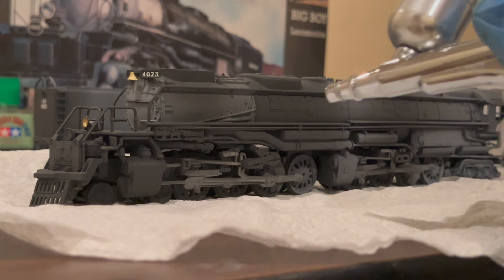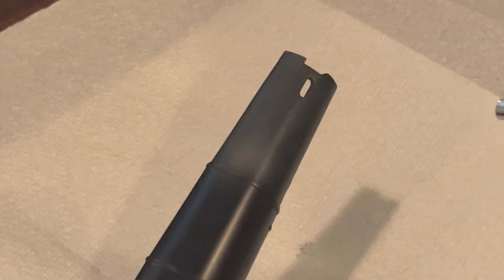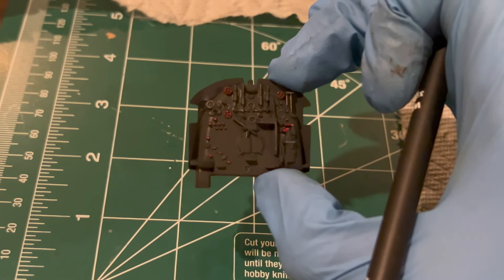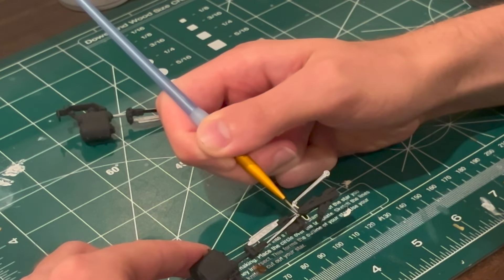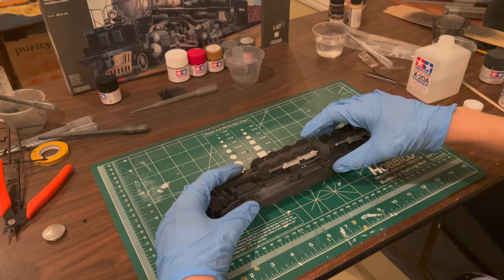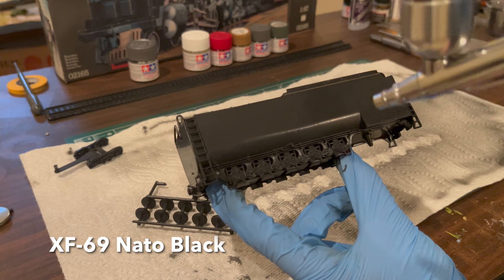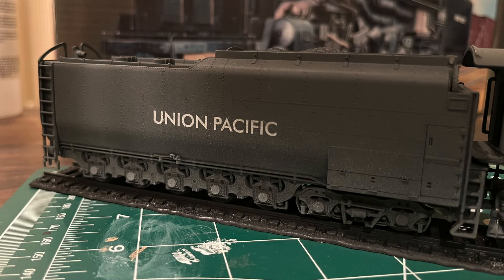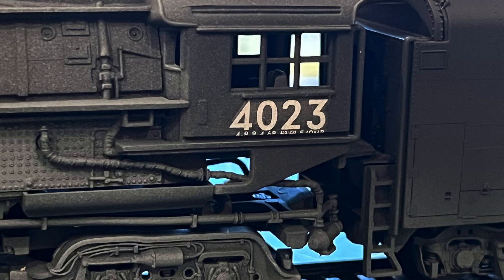Revell Big Boy Locomotive Model: Full Build and Review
The Union Pacific Big Boys were constructed during the Second World War and were designed to haul long trains over the Wasatch Range unassisted. They are among the largest and most powerful steam locomotives ever built, with a 4-8-8-4 wheel arrangement.

Several Big Boy locomotives have survived into preservation, while number 4014 is operational.

Revell's 1:87 model kit can be built to depict 4006 or 4023. Although a relatively basic build that lacks some detail, this model truly captures the look of the Big Boys and can be painted and weathered to achieve rather realistic results.

Paints used:

Tamiya XF-69 Nato Black
Tamiya XF-53 Neutral Grey
Tamiya XF-2 Flat White
Tamiya XF-16 Flat Aluminum
Tamiya X-12 Gold Leaf
Tamiya XF-17 Dark Green
Tamiya X-7 Red

Tamiya X-20A Acrylic Thinner
AK110033 Aluminum Weathering Pencil

Airbrush: imyyds Airbrush Kit